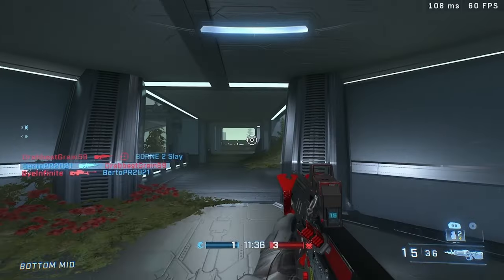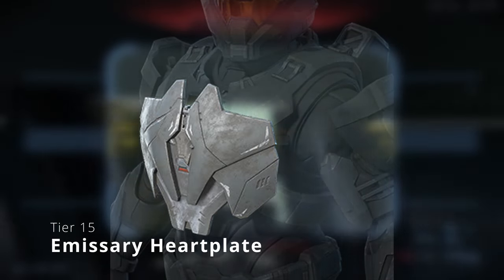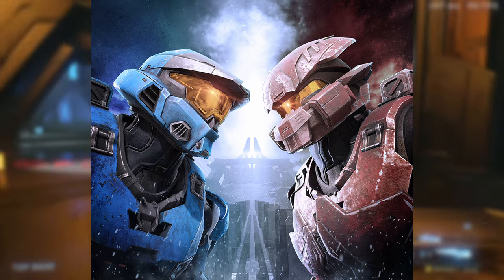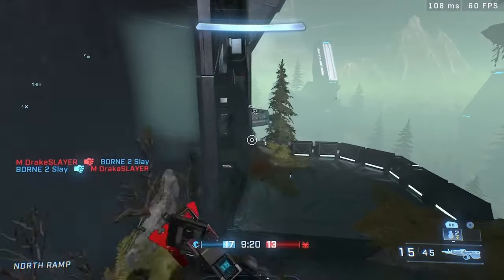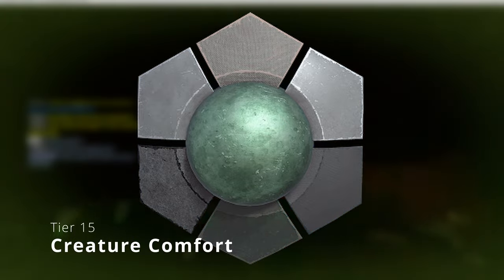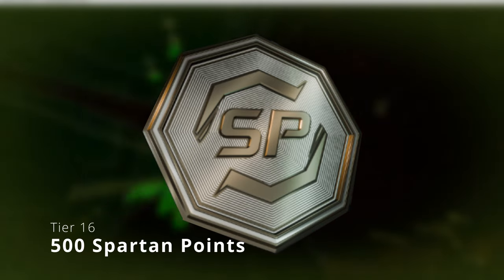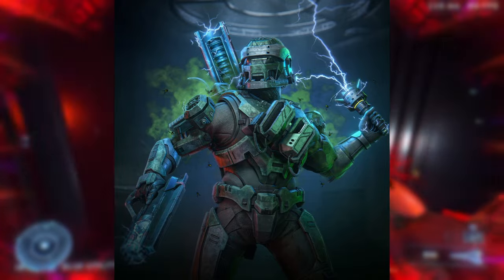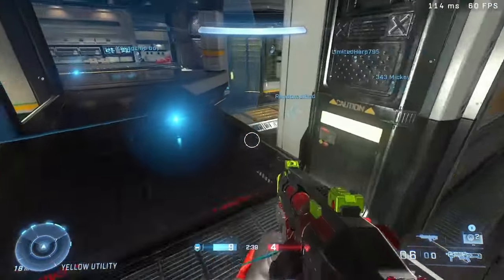New Champions And Haloween Events - Halo Infinite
Halo infinite's next two operations and its rewards have been leaked and we're going to be covering it all in this video.

Chapters:
0:00 - intro
0:17 - Champions event rewards and info
3:05 - Haloween event rewards and info
6:20 - outro